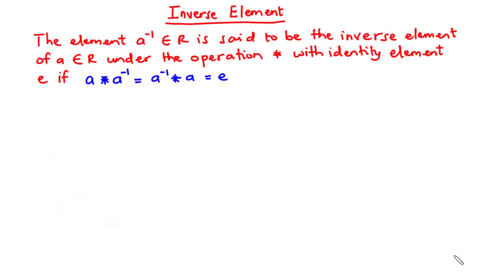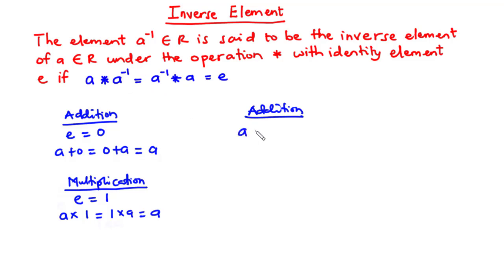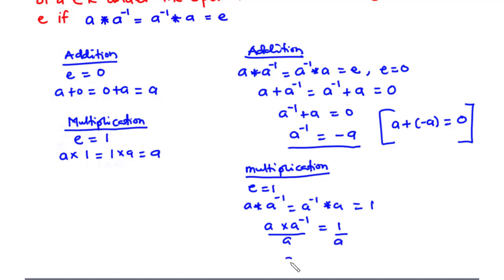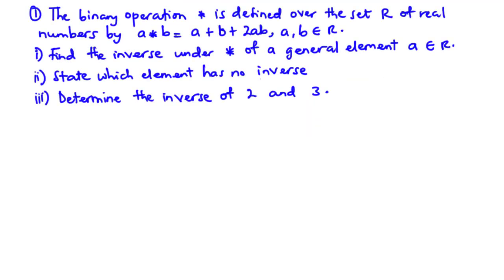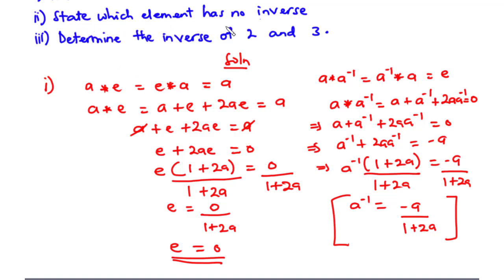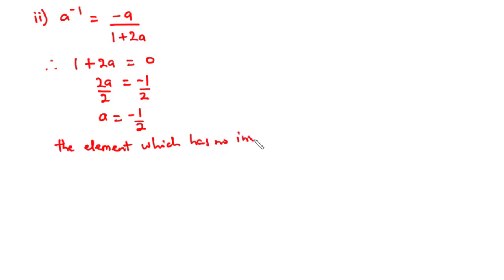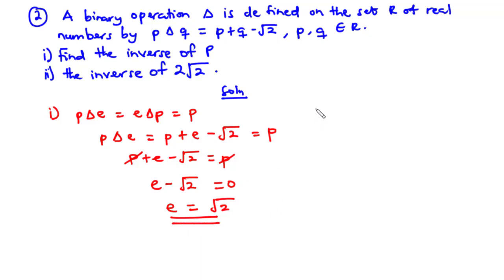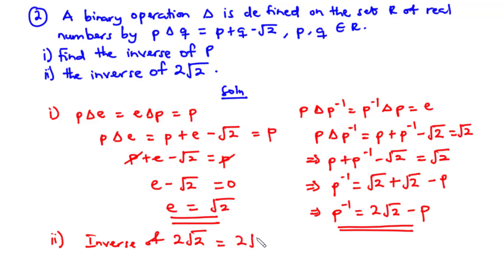Find the Inverse of a Binary Operation with solved examples | SHS 1 ELECTIVE MATH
SHS 1 ELECTIVE MATH | Find the Inverse of a Binary Operation with solved examples |

Topic: Identity of Binary Operations

In this video, we are going to find the Inverse element of a binary operation. When an inverse element a-1 is combined with an element a of R, the result is the identity element e
Considering two basic mathematics operations

Addition
under addition, the inverse element a-1 = -a;
a*a-1 = a-1*a = e
a+a-1 = a-1+a = 0
therefore e = -a

Multiplication
under multiplication, the inverse element a-1 = 1/a;
a*a-1 = a-1*a = e
axa-1 = a-1xa = 1
therefore e = 1/a

Properties of Binary Operations
Closure
Commutative
Associative
Distributive.

In the subsequent videos, we will treat Identity element and Inverse of a binary operation